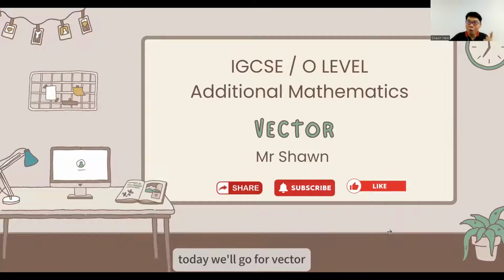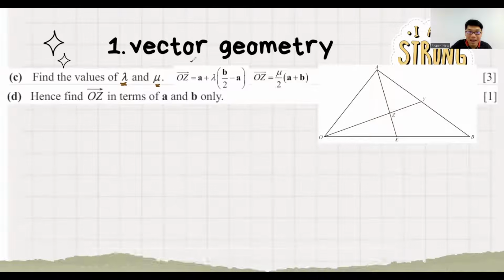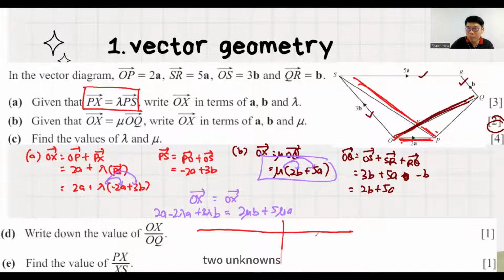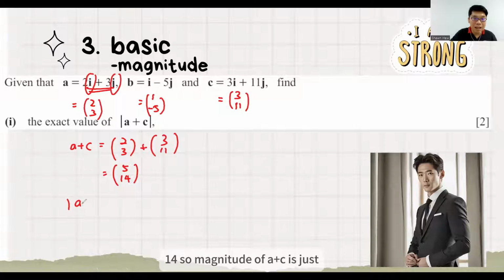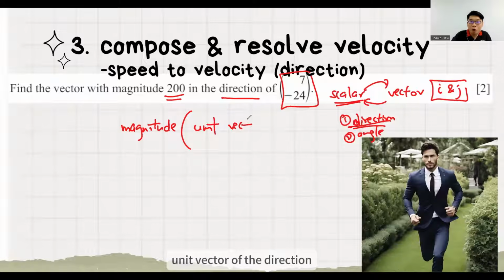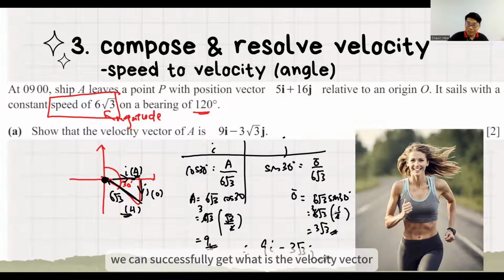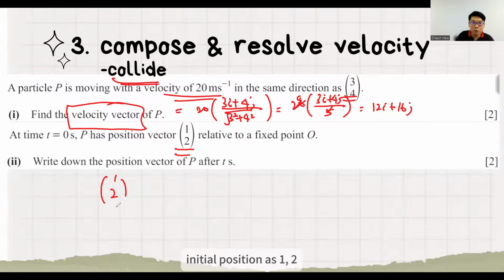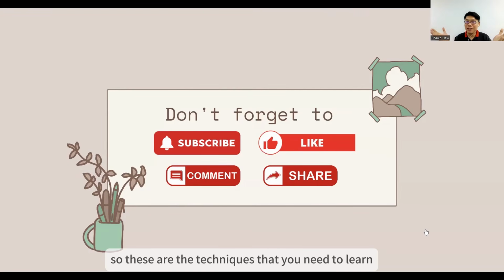Vector - ij (IGCSE/GCE O Level ADD MATHS) 0606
Title: Mastering Vectors: Geometry, Unit Vectors, and Particle Motion | Complete Tutorial

Welcome to our latest tutorial tailored for IGCSE/O Level students, where we dive into the fascinating world of vectors. In this comprehensive video, we'll guide you through essential vector concepts, including geometric vectors, unit vectors, and particle motion. This tutorial extends beyond the standard Maths 0580 syllabus, providing you with advanced skills necessary for solving a variety of vector-related problems.

Unlocking Geometry Vectors:
Join us as we delve into the geometric aspects of vectors. We'll cover key concepts such as vector addition and finding vector ratios. Learn how to calculate vectors like OB when given OA = a and AB = b, equipping you with a solid foundation to approach vector problems confidently.

Mastering Unit Vectors:
Learn how to find unit vectors and convert scalars to vectors. We'll show you how to determine unit vectors and convert a given speed into a velocity vector when the direction or angle is provided, enhancing your understanding of vector magnitude and direction.

Applying Vectors to Particle Motion:
Discover how to use vectors to determine the position of a particle at time t. We'll explore methods for predicting whether two objects will collide and calculating the distance between them, providing you with practical tools for solving motion problems.

Engaging with IGCSE-Level Problems:
Encounter a variety of IGCSE-level vector questions, ranging from basic to more challenging scenarios. By practicing different types of problems, you'll deepen your understanding of vectors and sharpen your problem-solving skills.

Please note: This video focuses on advanced vector applications. For fundamental vector concepts, refer to our previous tutorials.

Join us on this educational journey to master vector applications and excel in your exams. Empower yourself with the knowledge and skills needed to conquer vector problems effectively. Let's embark on this journey of mathematical mastery!

00:00 intro
00:56 vector geometry Q1
04:15 vector geometry Q1 (solve 2 unknowns)
06:56 vector geometry Q2
10:04 vector geometry Q2 (find ratio)
11:20 basic intro
12:00 magnitude
13:20 parallel
14:56 unit vector
16:35 speed to velocity (direction)
18:07 speed to velocity (opposite direction)
18:42 speed to velocity (angle)
21:40 position after time, t
25:12 collide between 2 objects
27:34 distance between 2 objects
28:26 velocity to speed